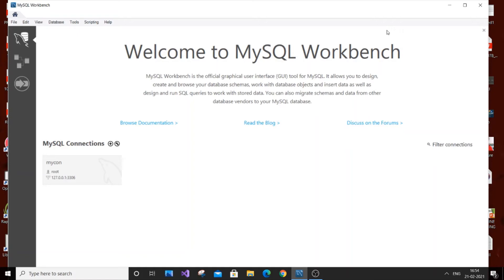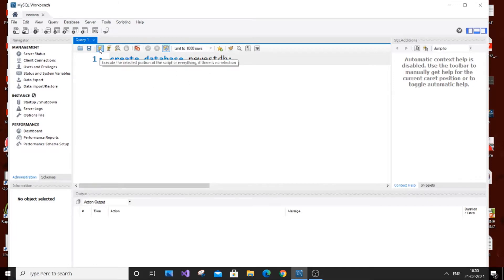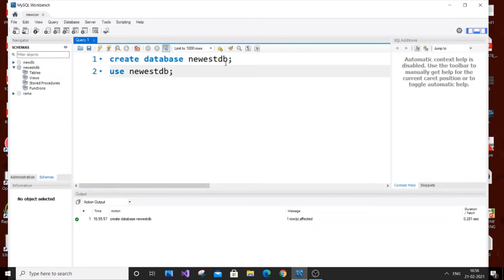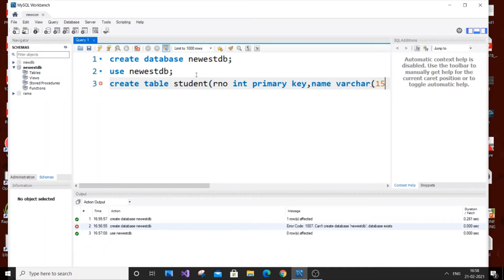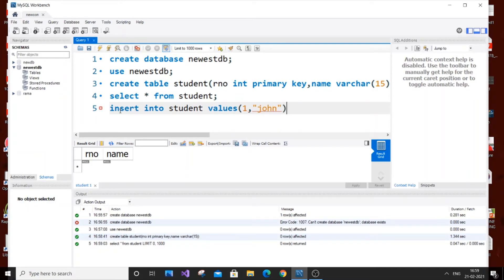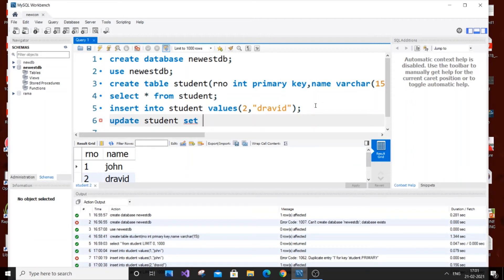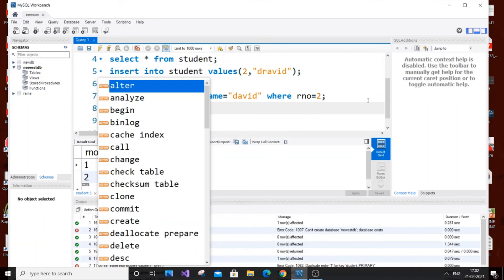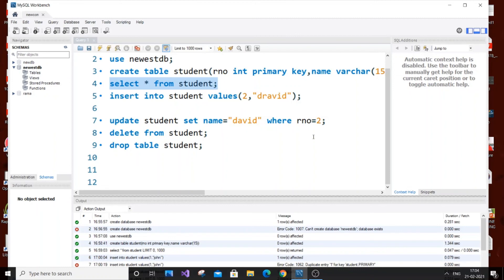Mysql tutorial for beginners | Mysql workbench tutorial | create insert update delete Mysql basics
Mysql tutorial for beginners using mysql workbench and commands like create , insert , update , delete are explained in this video